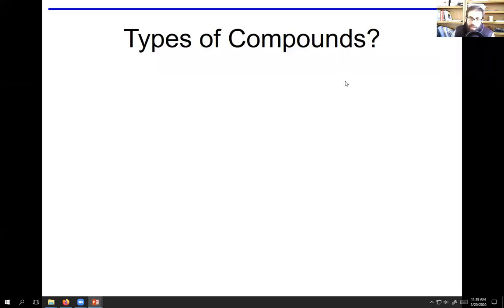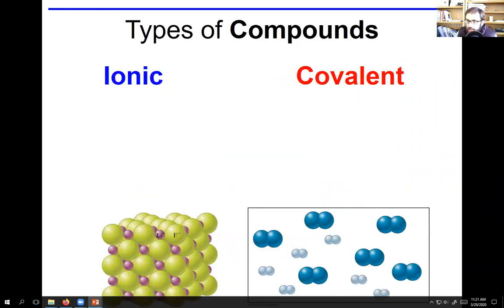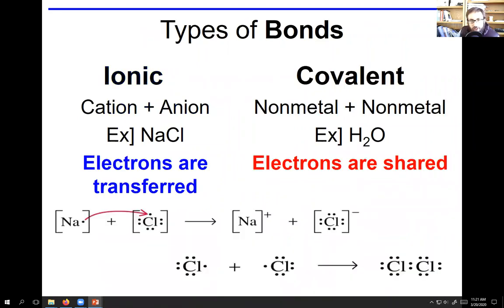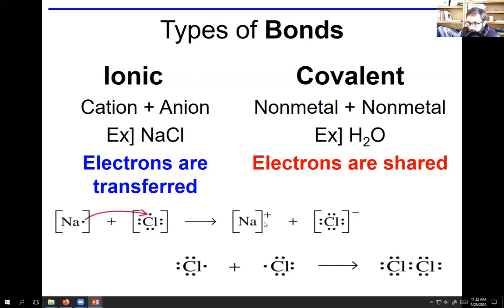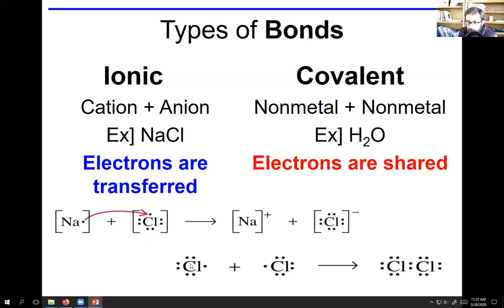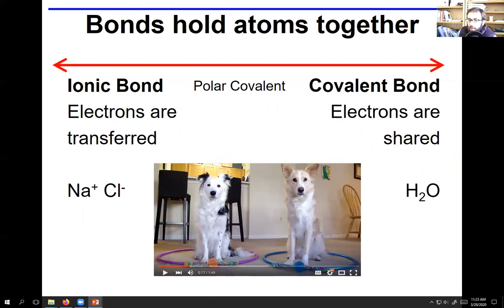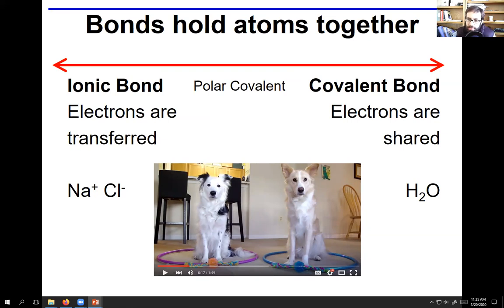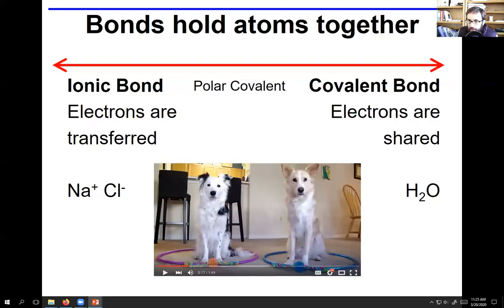Types of Bonds- 8.2